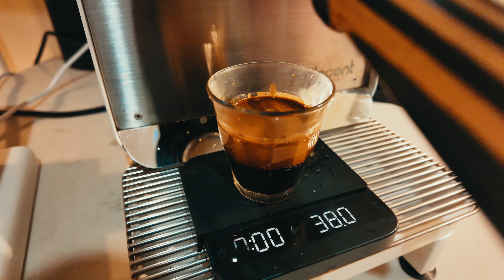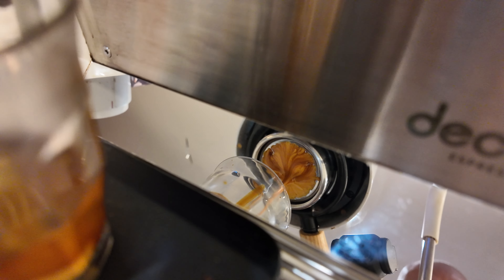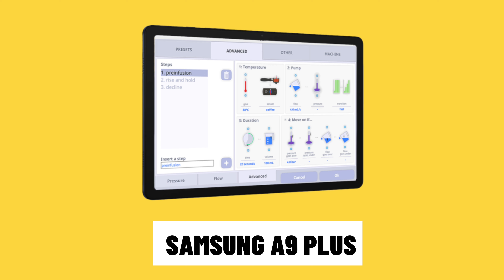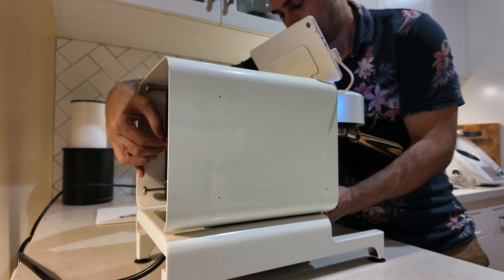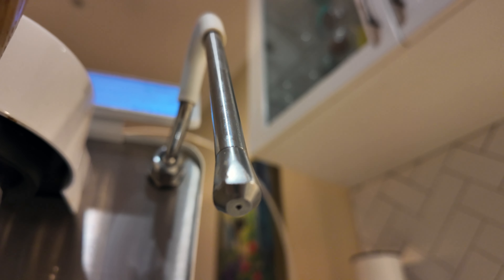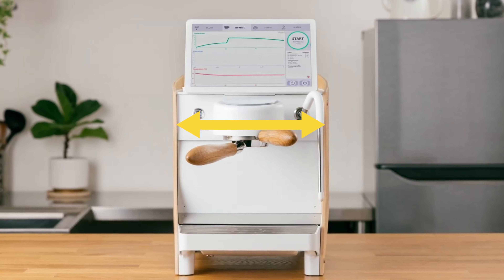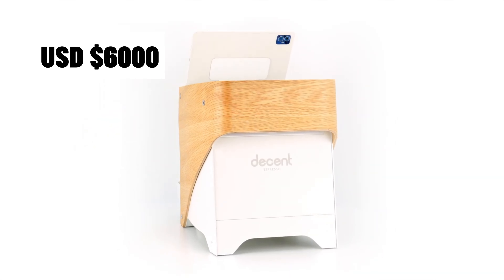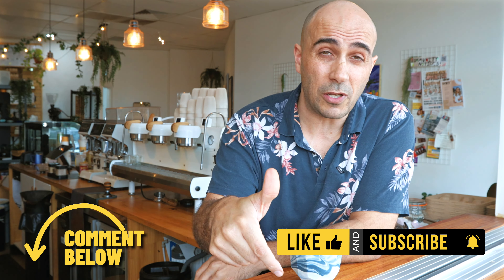The new Bengle coffee machine is mindblowing.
It's an American coffee masterpiece. If Davinci, Stephen Hawking, and Tesla had a baby, this is what it would look like. The Bengle from @decentespresso  is the smartest, sexiest, and artistic coffee machine the world has ever seen. Bar none.

@decentespressoDecent dropped a video showing off the latest designs and it looks stunning, but that's not even the beginning. This machine has brains, BIG brains, and it measures and graphs everything you do with your coffee so that you can study it, replicate it, and share it with others.

There isn't a huge amount of information on this machine but I've collected all the best features and put them into one video for you to enjoy. It's not coming out for a few more months so while you wait you can drool over the photos and videos.

Enjoy your Brew!
Ryde

Stay in touch with me and my team of awesome Barista Ninja's here:

About me:
I am super passionate about coffee and educating people on all aspects of this amazing drink. I love bringing the stories back from the other side of the world about how they grow and process the coffee differently on each farm, in each region, and in each country. I also love helping baristas around the world make better coffee for themselves, whether they're at home, professional, competitors or even just venturing out into the wide world of coffee.